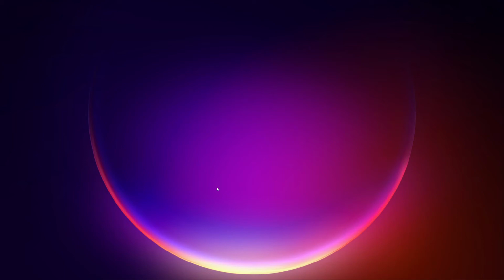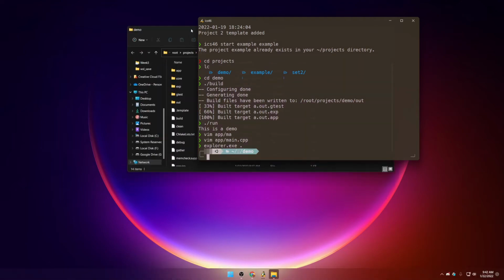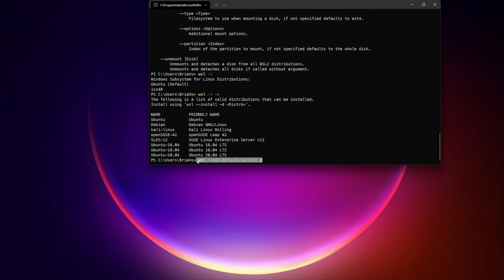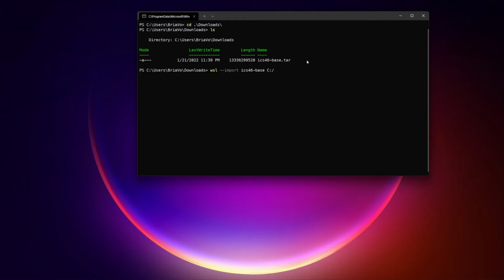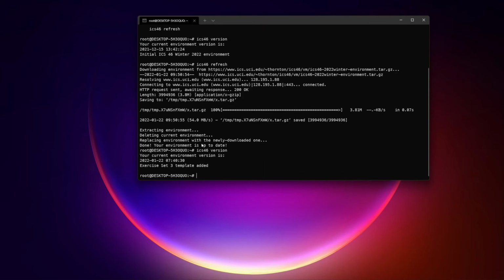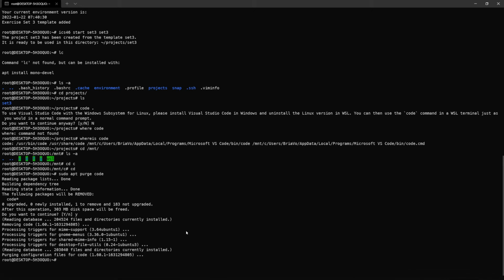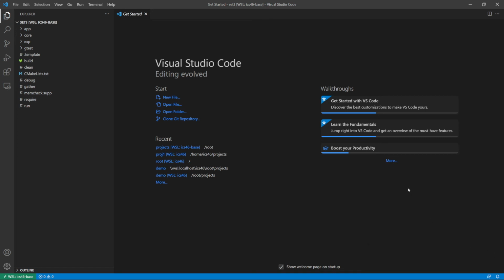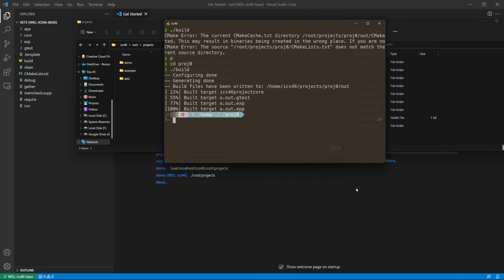Using the ICS 46 vm natively on Windows through WSL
I wanted to share the process of importing the base configuration of the ICS 46 virtual machine into WSL to use all of its functionality natively on Windows.